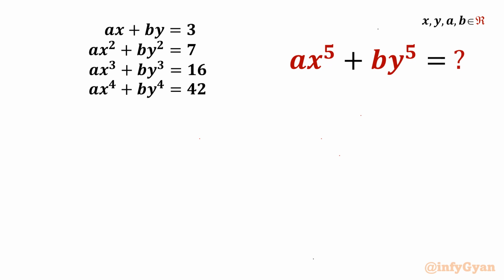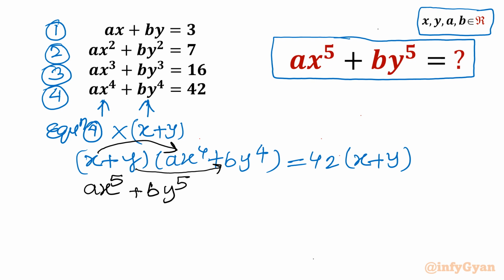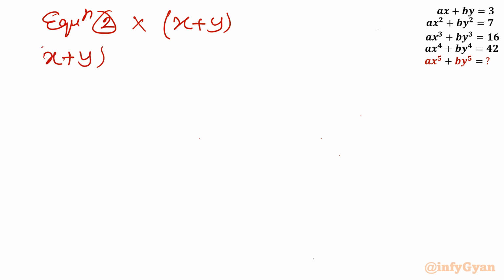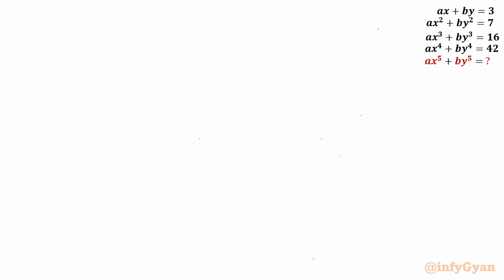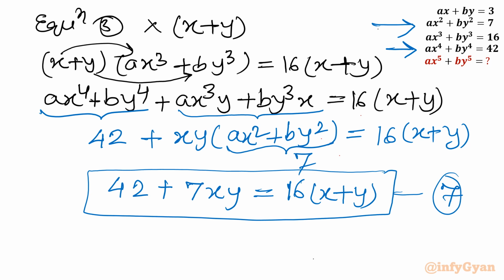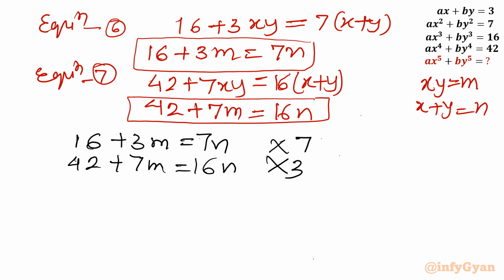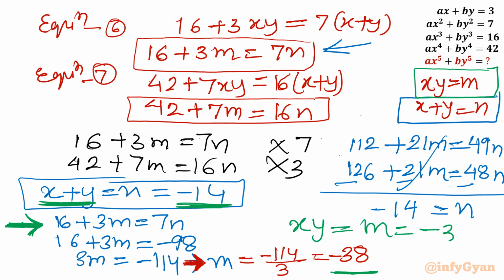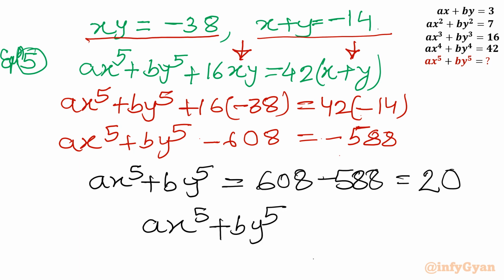Easier Than You Think | Ecuador Math Olympiad | System of Equations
Hello My dear family I hope you all are well if you like this video about "Easier Than You Think | Ecuador Math Olympiad | System of Equations" then please do subscribe our channel for more mathematical challenges and preparation tips and tricks.

In this video, we dive into the challenging world of the Math Olympiad, focusing on a system of equations problem. Watch as we explore different techniques to solve these problems and uncover strategies that can help you excel in mathematics competitions. Whether you're a student preparing for the Olympiad or a math enthusiast, this video will enhance your problem-solving skills and deepen your understanding of systems of equations.

Discover more about Ecuador's participation in international math competitions and get inspired by the dedication and talent of young mathematicians from around the globe.

Topics covered:
System of equations
Algebra
Ecuador
Math Olympiad
Ecuador Math Olympiad
Algebraic identities
Algebraic manipulations
Solving systems of equations
Math tutorial
Math Olympiad

Timestamps:
0:00  Introduction
1:07  Algebraic manipulation
6:57  Substitution
8:27  Solving system of equations
12:00  Evaluating expression